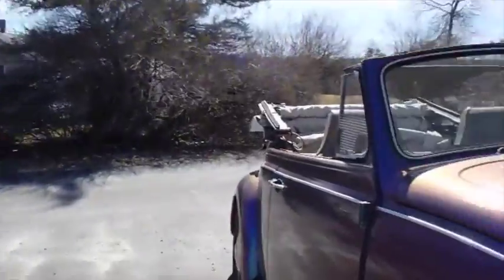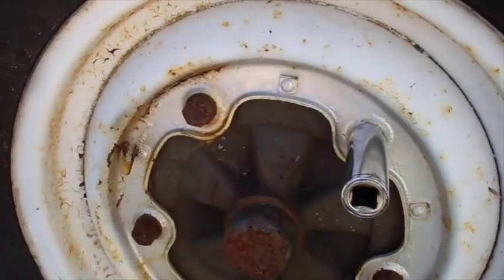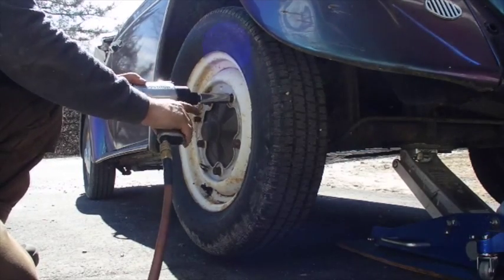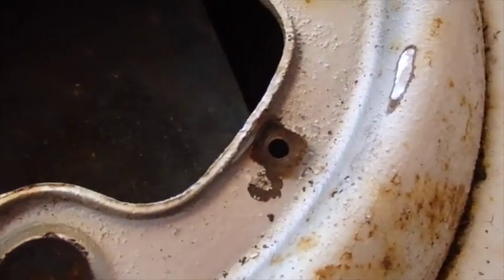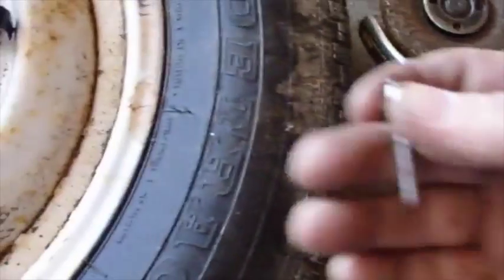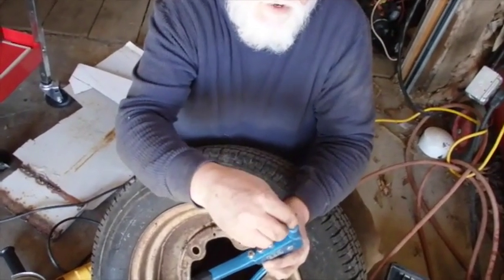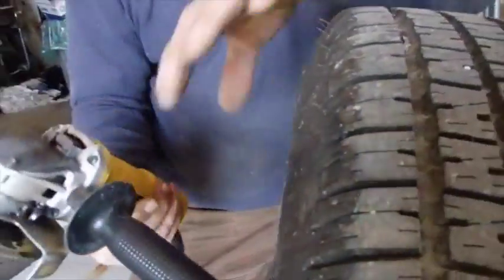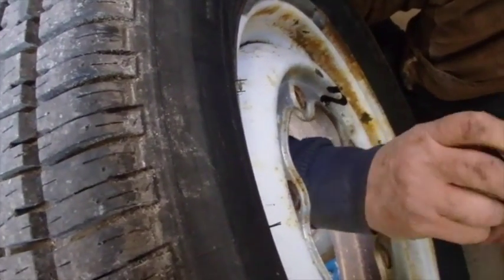VW Hub Cap Hooks